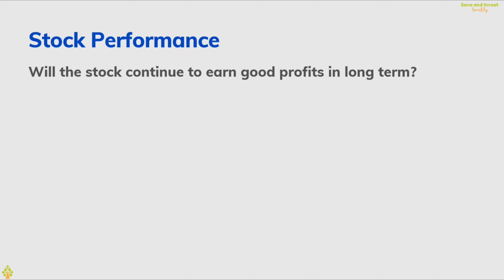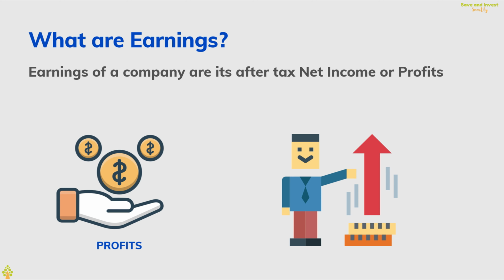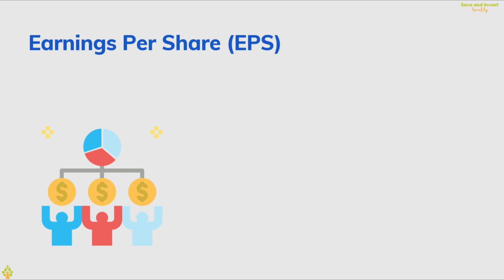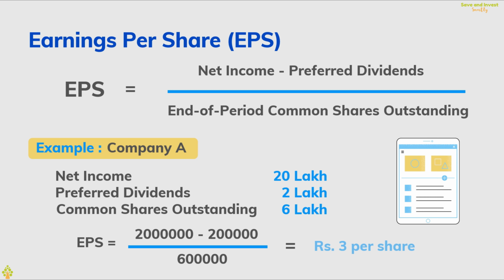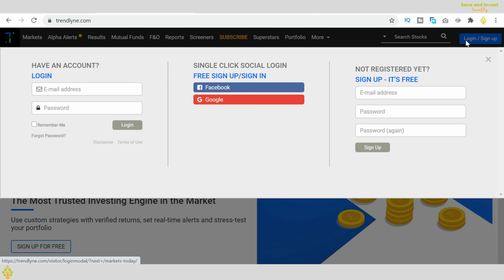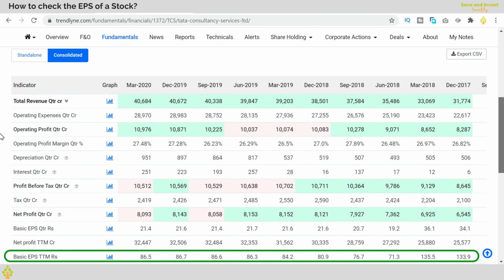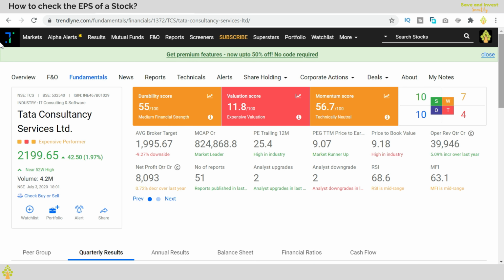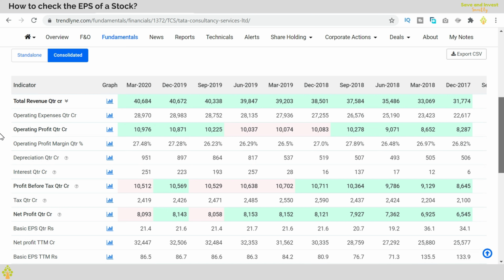What Is EPS In Stock Market?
What Is EPS In Stock Market? How can you know whether your stock will continue to earn you good profits or not in in the long term? Understand these from this video.

Timestamp
0:00 what is eps in stock market
0:08 eps of stock
0:13 stock net income
0:56 why is eps important
1:20 earnings per share
1:30 eps calculation
2:50 eps calculation example
3:05 tcs earnings

Earnings of a company are the company's after-tax net income or Profits.  It is the main factor deciding the price of a stock and indicates whether the business will be profitable and successful in the long run.  Earnings are declared for a specific period such as 3 months or a year.  A company has to maximize its earnings every year to create value for the shareholders.

eps of stock
Let us understand how to check EPS to know if the investment in a stock will be profitable or not in the long run.

stock net income
Earnings help to compare the performance of the company with its past performance.  For example, if the previous year earning of a company is Rs. 20 lakhs and the current year earnings is Rs. 25 lakhs, then it implies that the company's performance has improved.

why is eps important
For a company that is publicly list in Stock market and has multiple owners in the form of shareholders, what people are interested is Earnings Per Share - EPS.  EPS measures how much profit a company has generated per share.  Higher the value of EPS, higher is the profitability of the company.

earnings per share | eps calculation
EPS is calculated by dividing Net Income - Preferred Dividends by End of period Common Shares Outstanding.

eps calculation example
For example, if a company A
generated a net income of Rs 20 lakhs and
has to pay Rs. 2 Lakhs as preferred dividends and
has 6 lakhs of common shares outstanding,
Then
EPS of Company A is Rs.(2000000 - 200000)/600000 = Rs.3 per share
 The EPS of the Company A is Rs. 3 per share.

Let us use TrendLyne to check the EPS for a stock.

tcs earnings
You may sign-in using your google credentials.  Once you login, on the top right corner, you will see a search box.  You may key in the name of the stock that you want to analyze here.  Let me take TCS for example.  Type TCS in the search box.  From the search results, pick up the right one that we want.  This will take you to the overview page of the stock.  Now click on the submenu Fundamentals.  Scroll down a little to see the financial numbers for the current and the previous quarter’s results.  Check the values for Basic EPS TTM.  TTM is nothing but Trailing Twelve Months, indicating the value is calculated based on the numbers of previous 12 months.  We can see that during Dec 2017, the EPS was 133.  From Mar 2018 to Jun 2018 the EPS has dropped to almost half.  Mostly, if the EPS value drops drastically, it could be because of bonus shares or share split which would have increased the total number of shares.  From the formula of EPS, you can understand that if the denominator which is total number of shares, increase, then the EPS value will decrease.  To confirm this, let us check the Corporate Actions and then Bonus. You may see that there was a 1:1 bonus share given in Jun 2018.  If EPS value drops due to bonus or share split, you don’t have worry.  From Jun 2018 to current period, you can see that the EPS value is consistently increasing which indicates TCS is generating consistent profits for the shareholders.

The Net Profit numbers that you see, is the earnings generated every quarter.  Basically, this value minus the preferred dividends divided by the total outstanding common shares gives the EPS value.

Hope you have now understood what is earnings and Earnings Per Share and how to check these values yourself to understand whether the stock generates value for the shareholders or not.